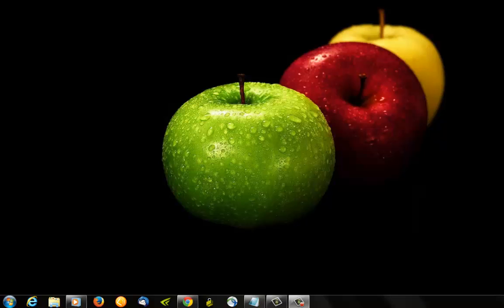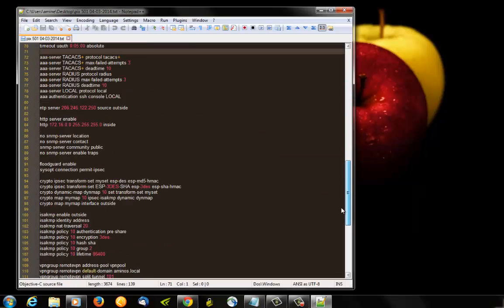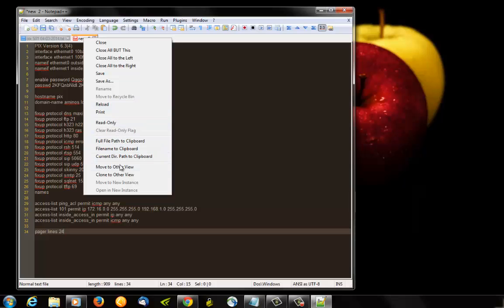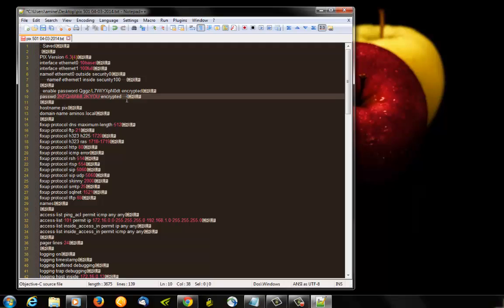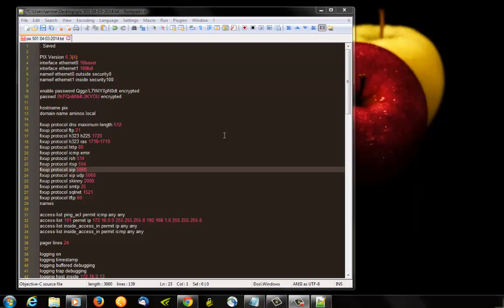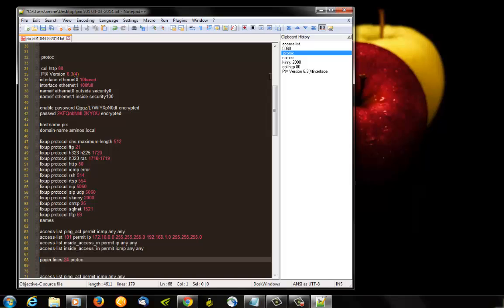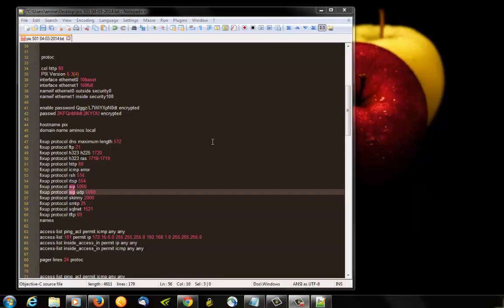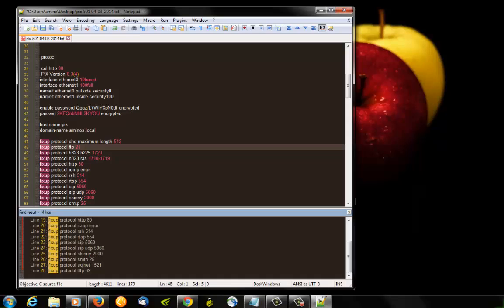Notepad++ tips and tricks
Notepad++ is an open-source text editor for Windows and is quite likely the best text editor for Windows. It has a huge range of features.So I use Notepad++ as my default text-editor. It's simple and fast. Here are some tips for web developer and designer to use it effectively :-)